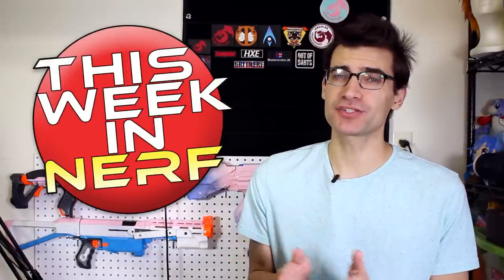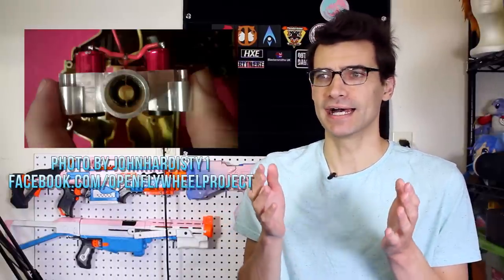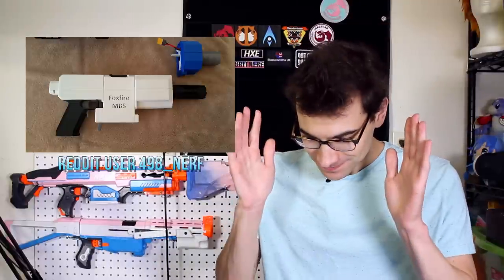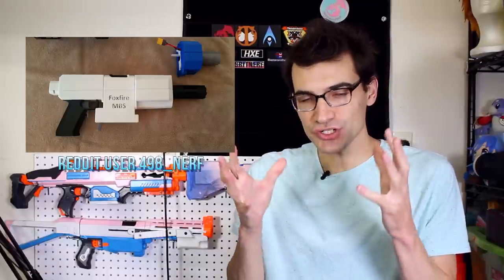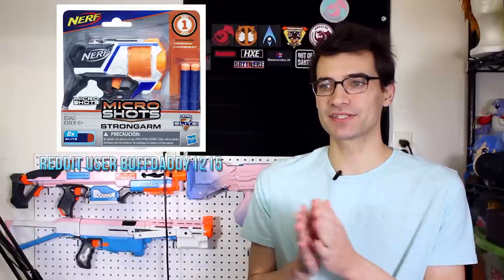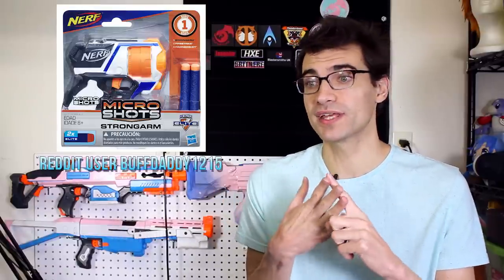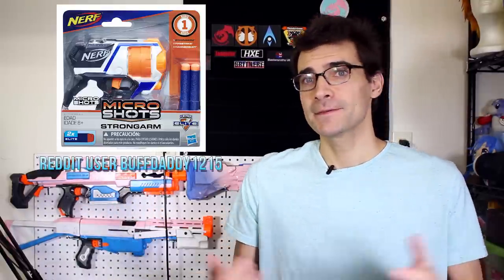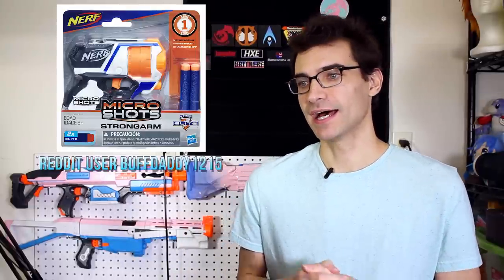Nerf Miniguns, Microshots & Modular Blasters! This Week In Nerf News #40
Foxfire MBS Reddit Post Blaster/comments/7ni19q/foxfire_mbs_3d_printed_blaster_system/

Jangular
1769 Hillsdale Ave. #54419